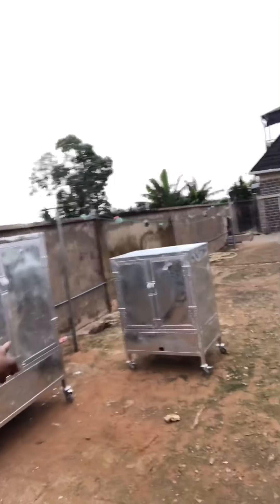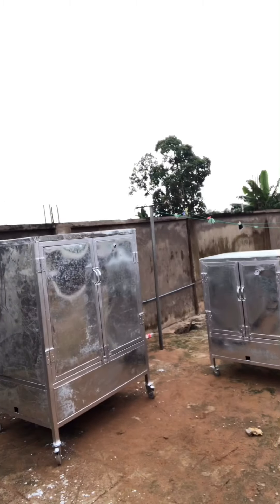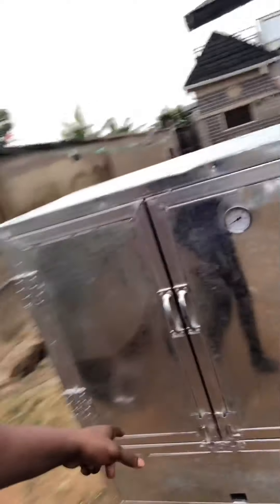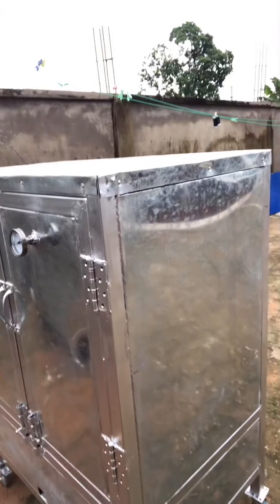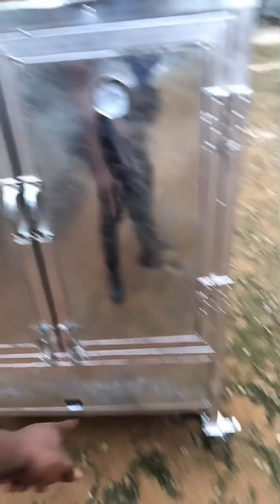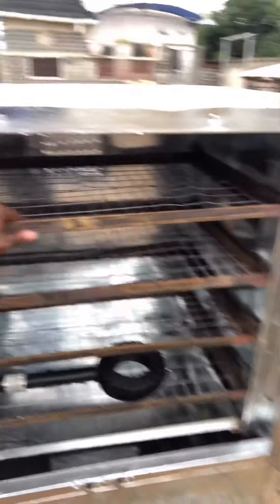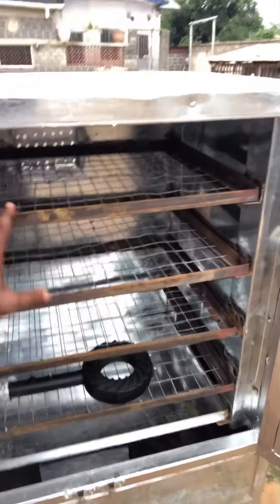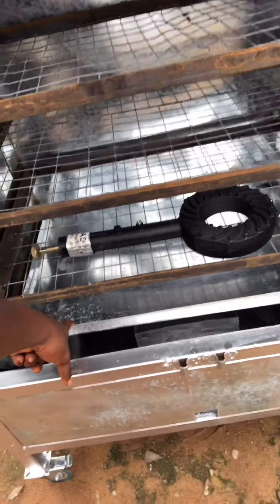The difference in the different capacities (100,200 and 500 fish oven capacities)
The designs are all the same,same technology, same materials but different dimensions.